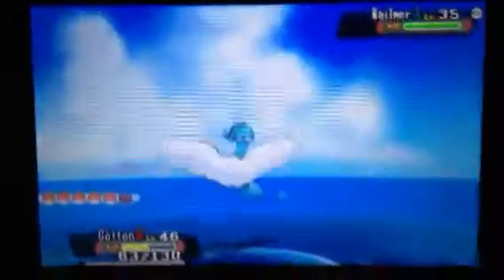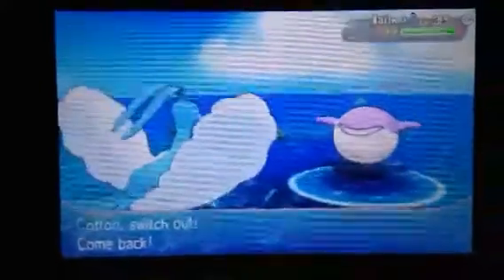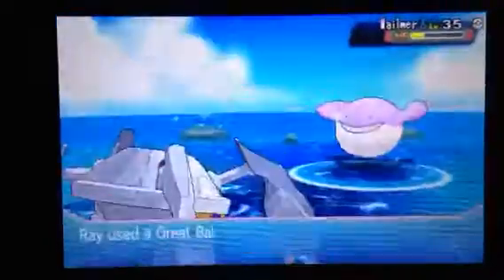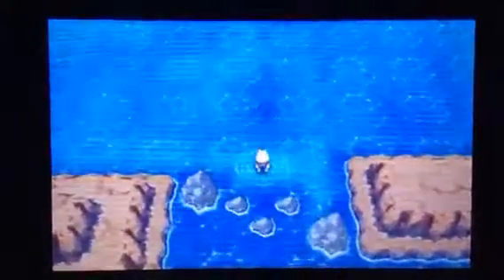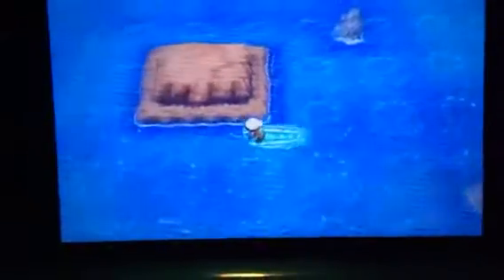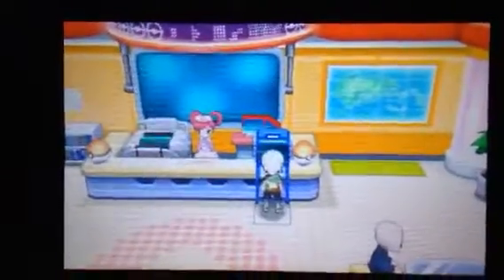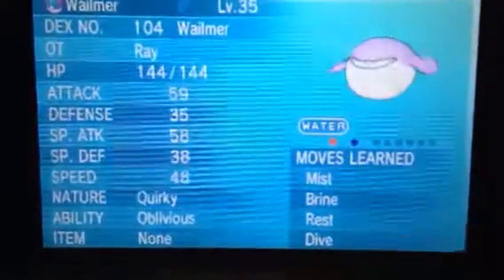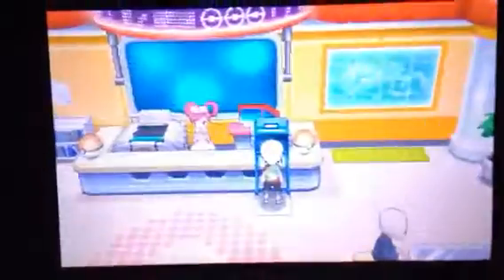Shiny Wailmer on Omega Ruby! (Chain Fishing)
I got my target shiny Wailmer near Pacifidlog town while chain fishing in Omega Ruby. Very nice color. 2nd shiny in 1 day.